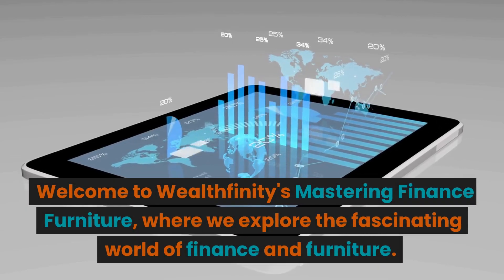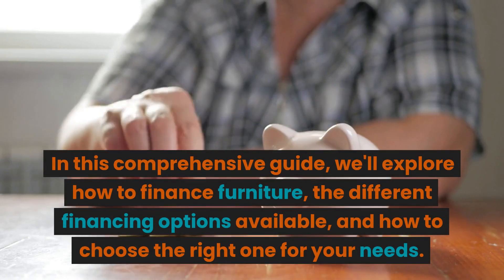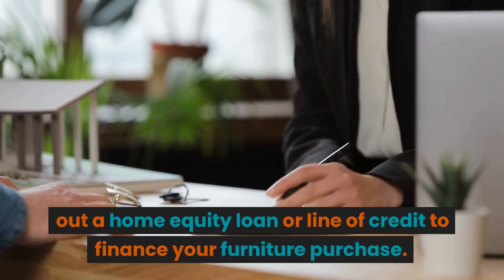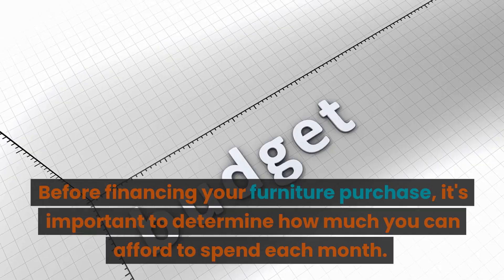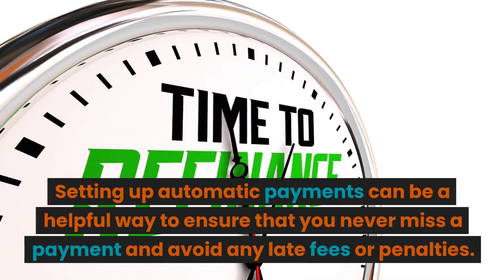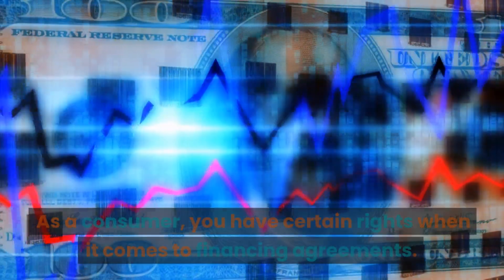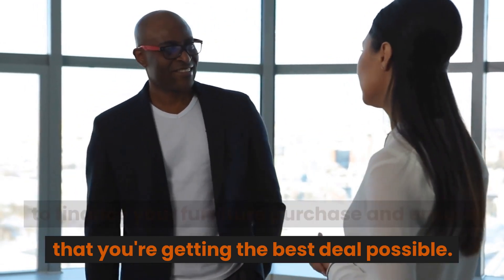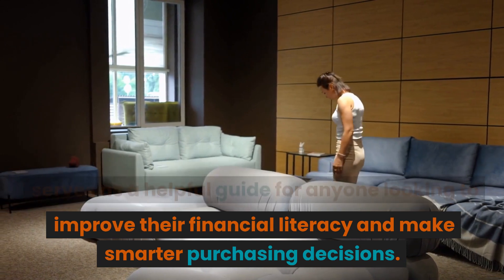Mastering Finance Furniture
Welcome to Wealthfinity's YouTube channel, where we help you master your finances and make informed decisions about your money. In this video, we'll be discussing how to master finance furniture, a topic that is often overlooked but can have a significant impact on your financial well-being We'll be sharing tips and strategies for buying furniture on a budget, ways to save money on furniture purchases, and how to make smart decisions when it comes to financing furniture.  So if you're ready to take control of your finances and learn how to master finance furniture, be sure to subscribe to our channel and hit the notification bell to stay up-to-date on our latest videos.